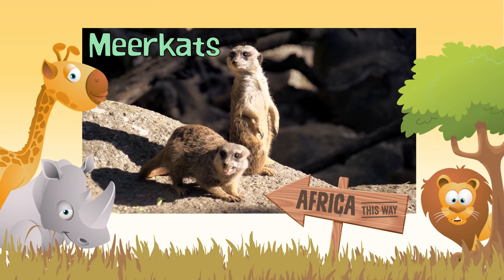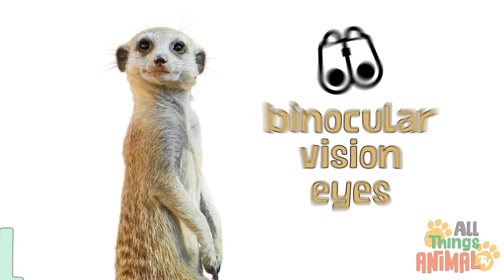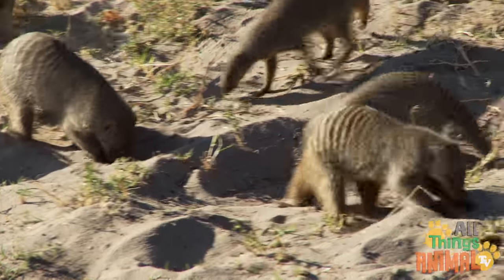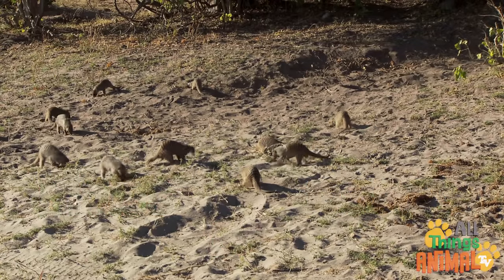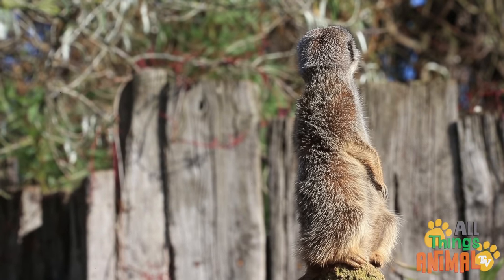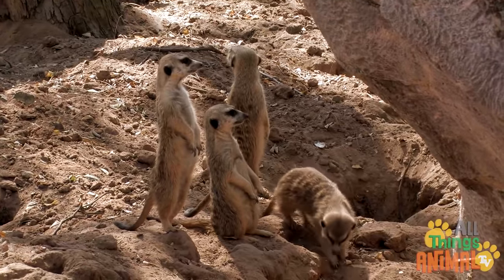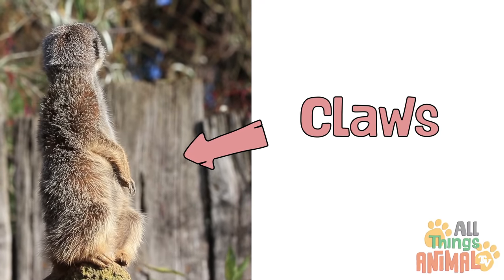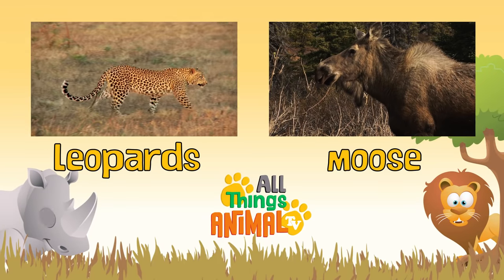* MEERKAT * | Animals For Kids | All Things Animal TV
* MEERKAT * | Animals For Kids

Meerkats.

Meerkats are small squirrel sized critters that come from the mongoose family.

Cute furry little Meerkats have pointy brown noses,

stripy backs,

a long thin tail to help with standing,

and dark brown patches around their binocular vision eyes!

Meerkats forage for a variety of food each day.

Scratching around in the sand they look for…

insects like - beetles, spiders and scorpions, or small reptiles, birds, eggs and fruit!

Living in large family groups of up to 40, called Mobs or Gangs,

they have amazing teamwork.

While the mob forages, some of the Meerkats called Sentries keep a lookout for the others.

They stand tall while their heads dart around searching for predators.

The sentries let out a loud squeal if they see something and everyone runs to the safety of the burrow.

Meerkats’ burrows contain lots of entrances, tunnels and rooms.

Inside the burrow babysitters take turns looking after young Meerkats called Pups.

Meerkats use the large curved claws on their fingers to dig their elaborate homes.

Did you know Meerkats worked so well together as a team?

I bet you can do the same with your family and friends!